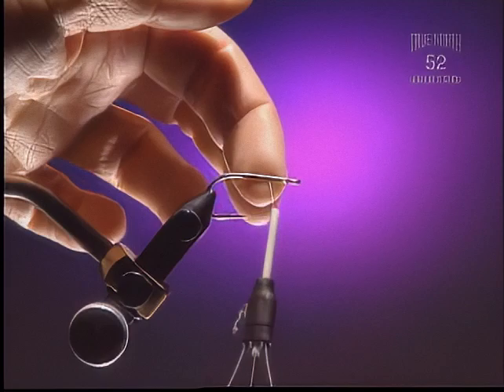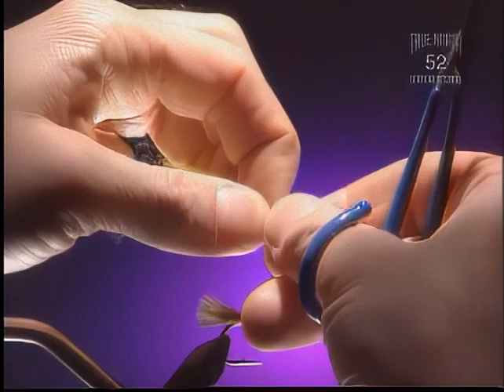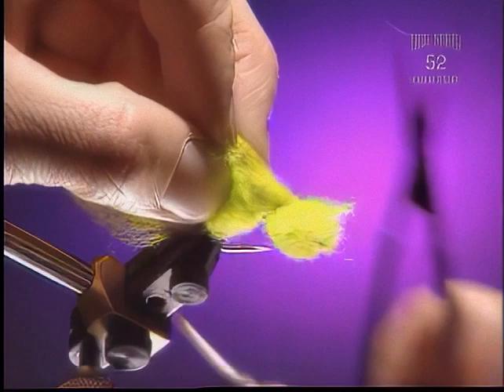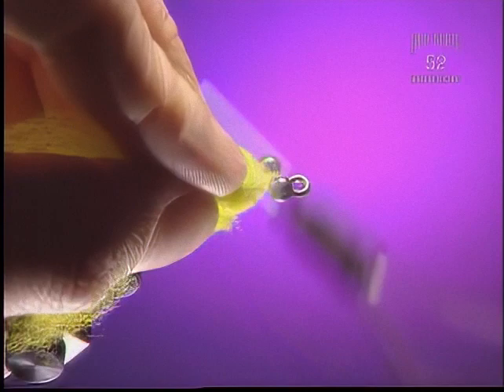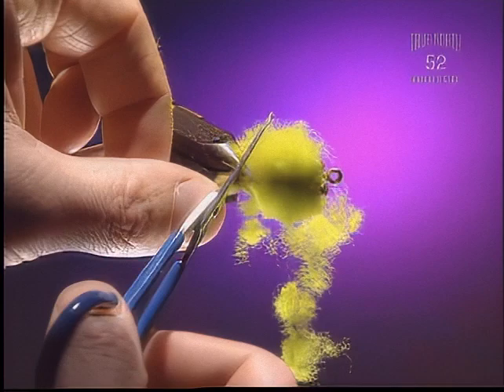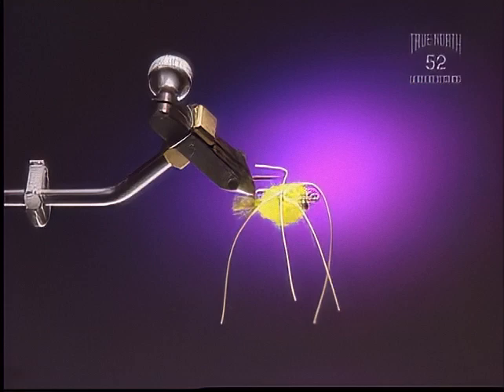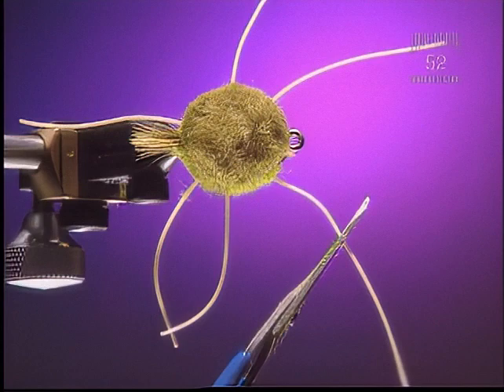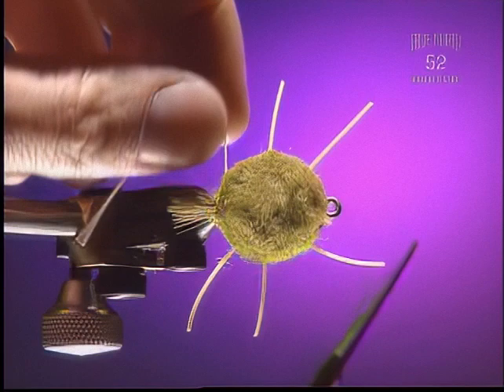How To Tie Crazy Good Wet Flies - Fly Tying Tutorial - Crab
Learn how to tie some of the craziest fly patterns with this step-by-step fly tying tutorial. Whether you're a beginner or an experienced angler, you'll be able to tie some of these flies using the techniques demonstrated in this video. Have fun!

Please note we may get paid a commission on your purchase from Amazon.
We do this to subsidize the channel.